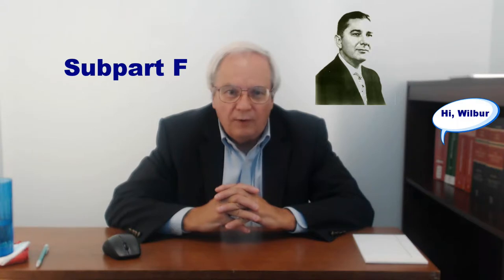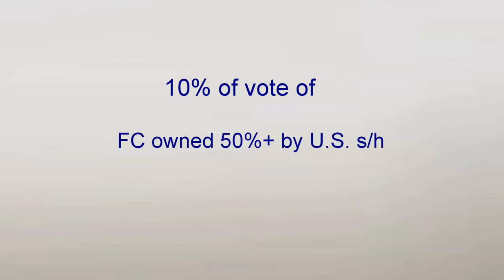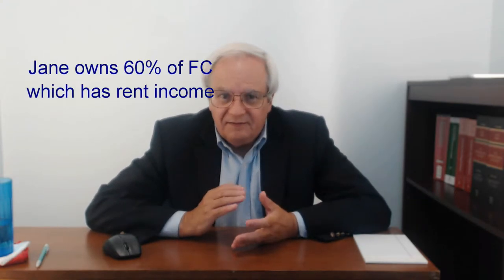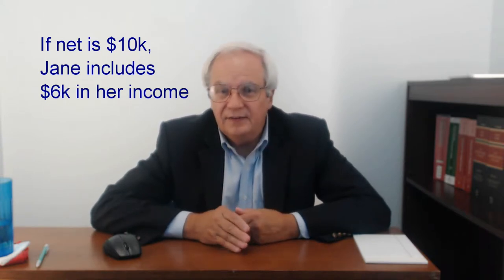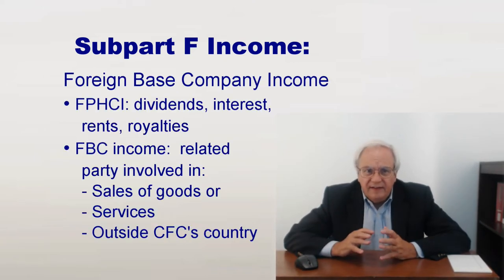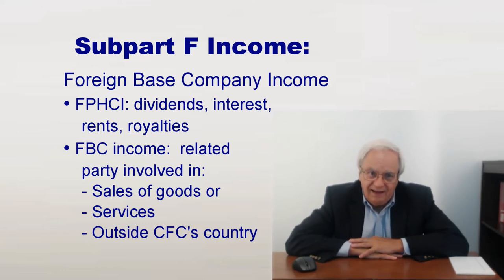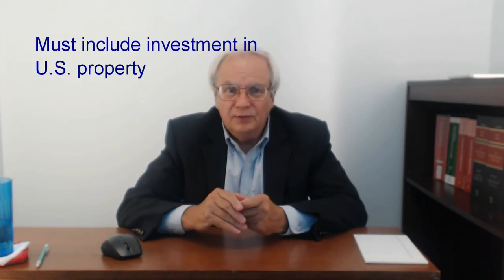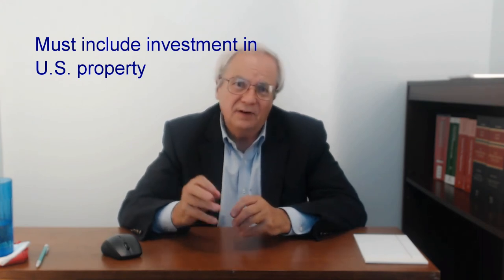Overview, Part 5: Subpart F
Get introduced to the part of international tax rules that requires shareholders of a foreign corporation to include in their income their shares of the corporation's income before it is distributed.  You'll hear:
00:00  Introduction
00:48  What Subpart F does
01:12  To whom Subpart F applies
02:08  Example
02:53  Types of income to which Subpart F applies
04:11  Common theme:  related party involved
04:57  Also must include share of investment in US property:  NOTE:  obsolete after 2018 for U.S. C corporations, per IRS notice in March, 2019.
05:30  Closing

There are no quizzes with this video.

Videos and playlist on Subpart F, on this channel